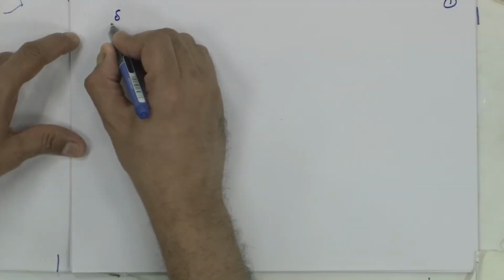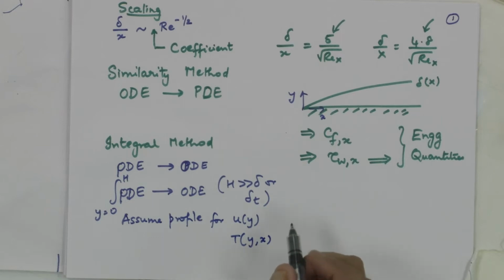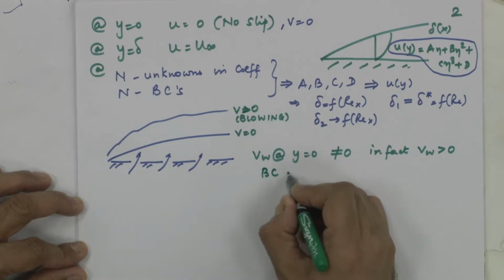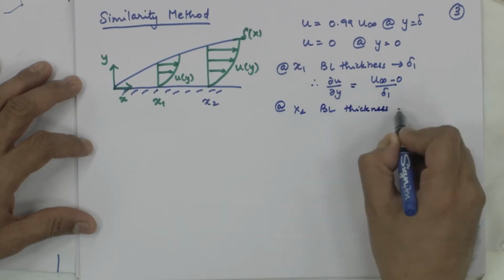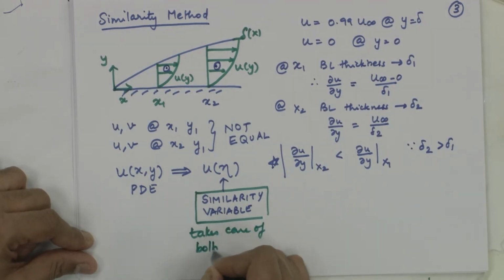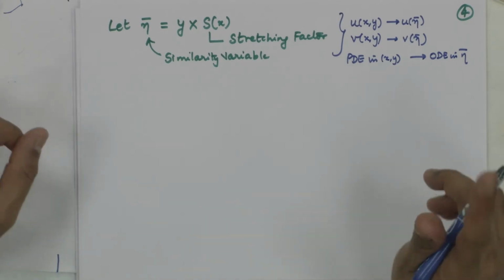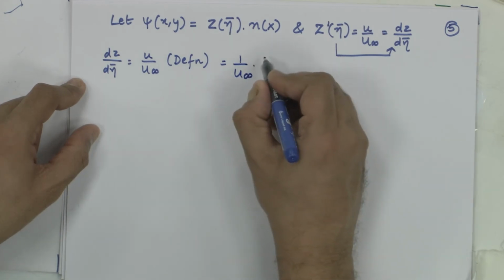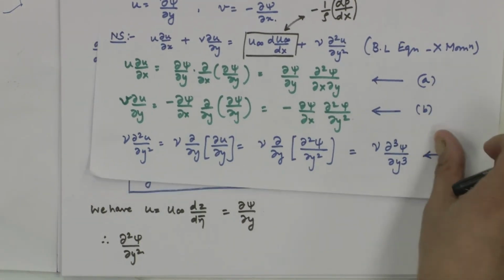Arpit Lec 18